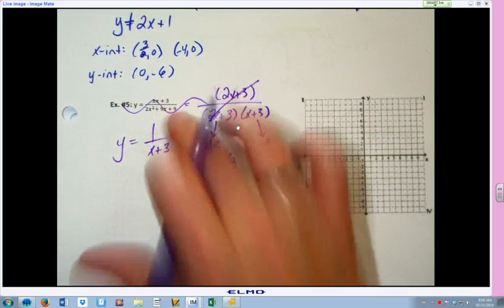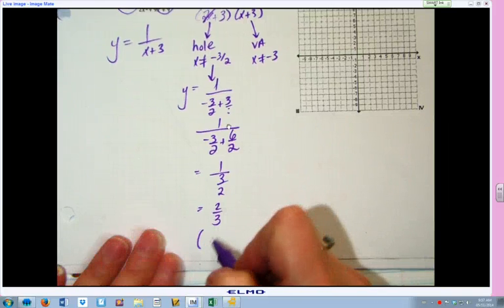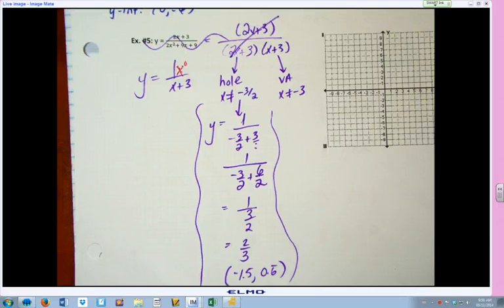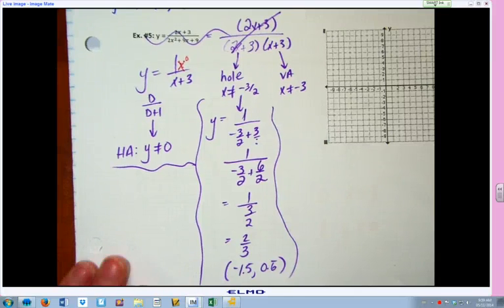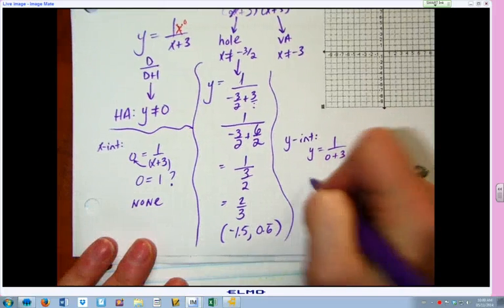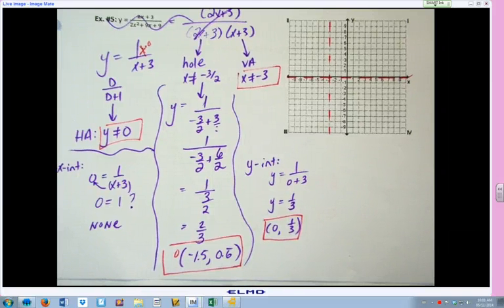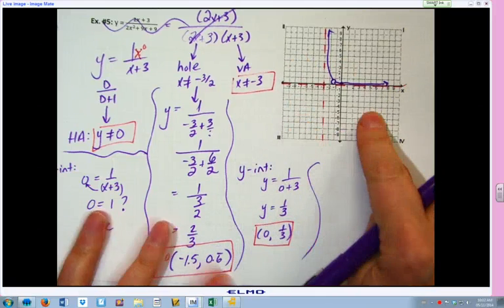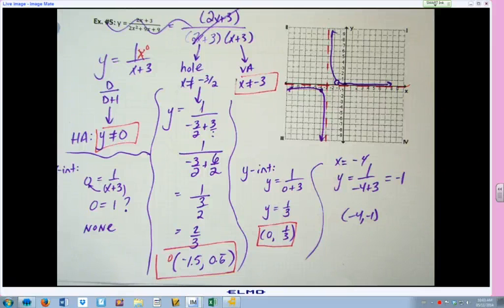MA40SPpm Tail 05Nov2014 095457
Graphing rational functions - Part 2B/2